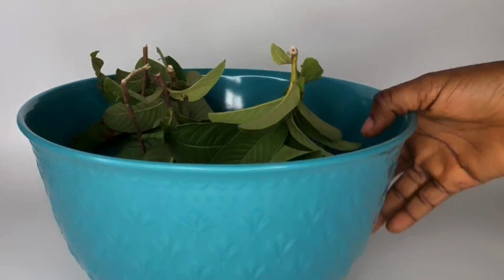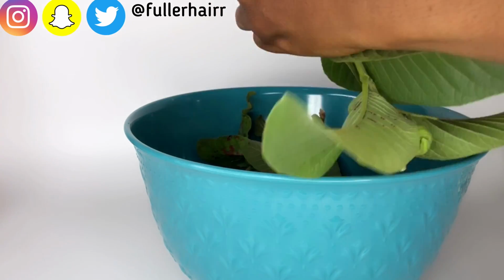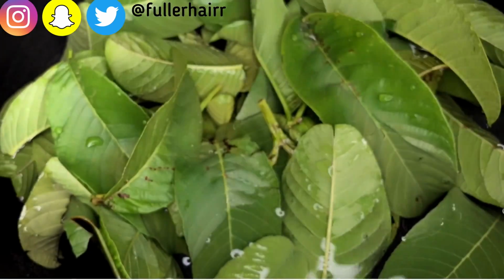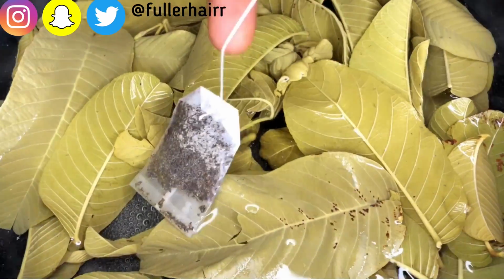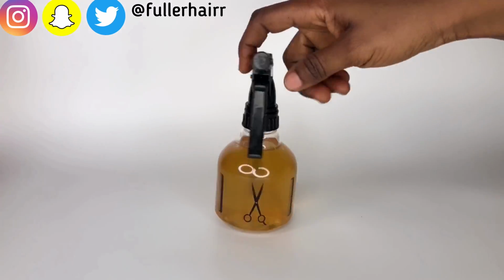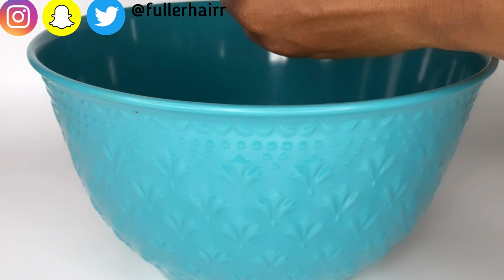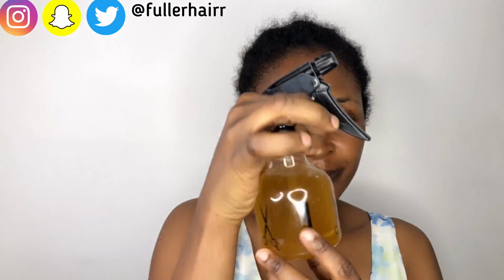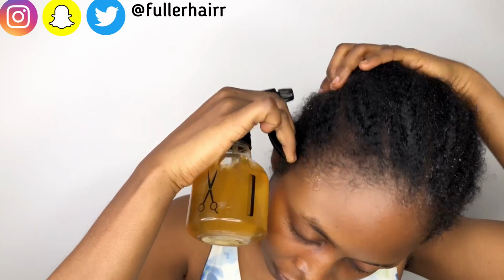USE THESE LEAVES TO FORTIFY YOUR HAIR | PREVENT HAIR LOSS | MAXIMUM LENGTH RETENTION